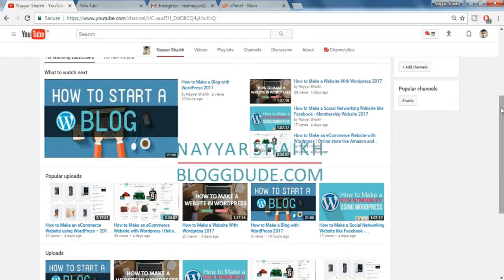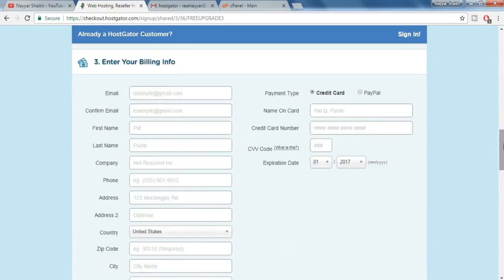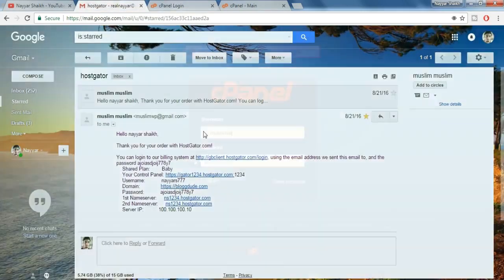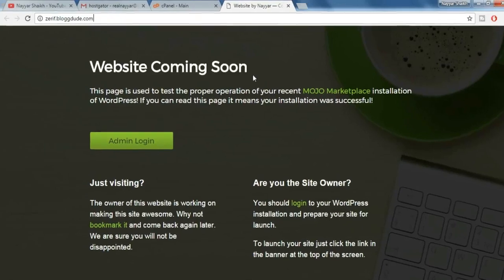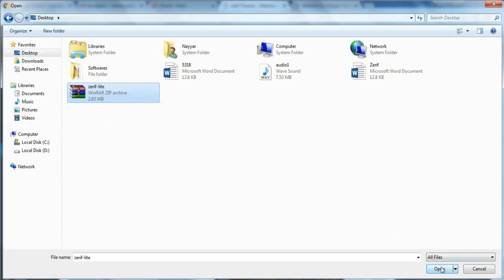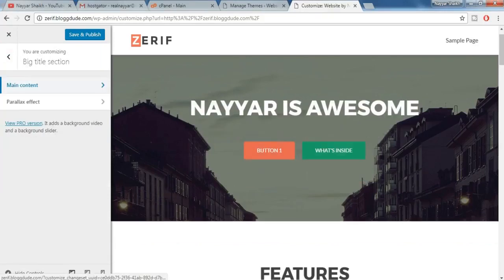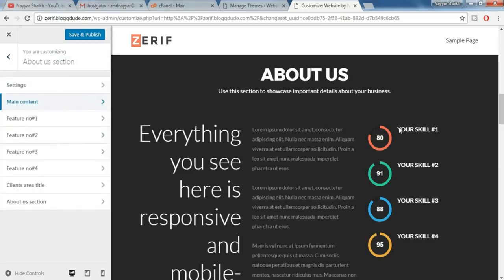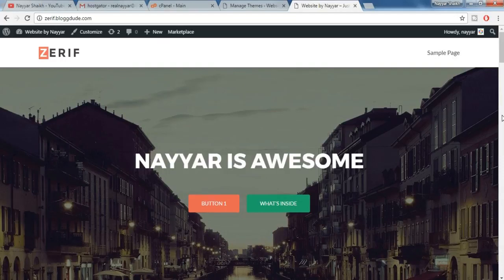Make a Website Just in 10 Minutes Using WordPress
Make a Website Just in 10 Minutes Using WordPress.  In this we will learn How to Make a Website With WordPress using WordPress.

Thanks to Nayyar Shaikh for this wonderful WordPress Website tutorial video.